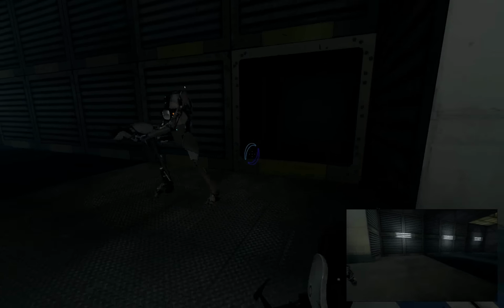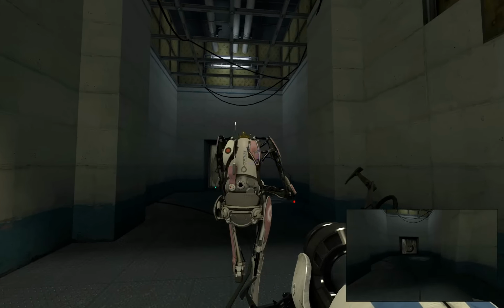Portal 2 Coop map - Space Gardens Part 6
A fantastic series of levels which even have their own lobby with map select tool! A serious amount of work has gone into these, and its so good we had to make six videos! Well, actually we wanted to split it down into bite size chunks.